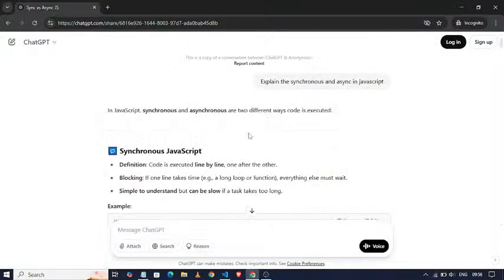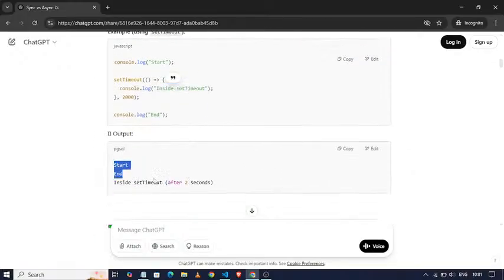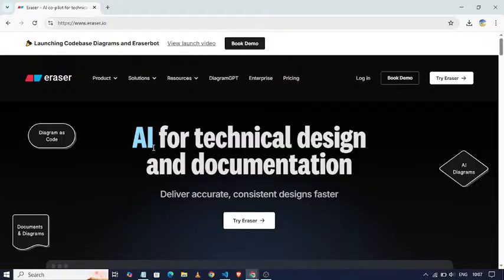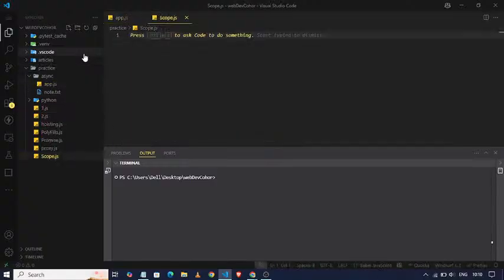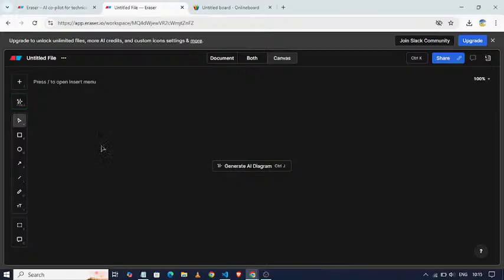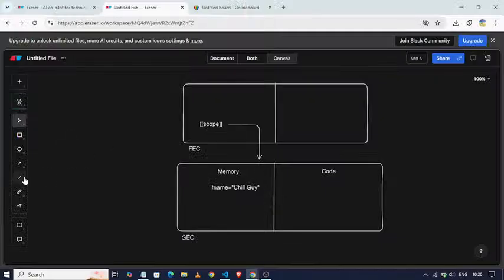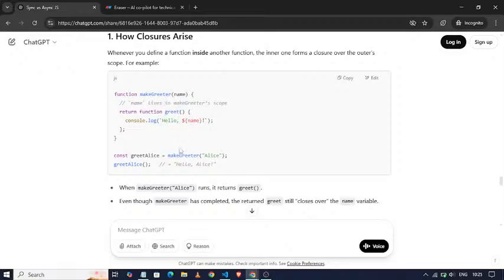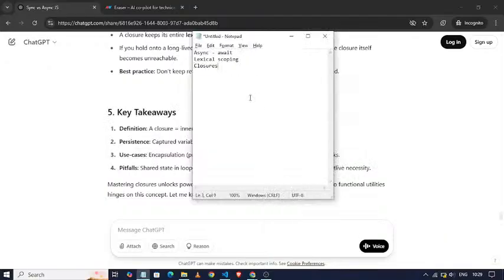Javascript Domination | Async-Sync | Lexical Scoping | Closures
This is the third stream about Javascript topics revision. In this stream we will cover following topics in overview.

Topics ovweview:
Async-Sync.
Lexical Scoping.
Closures.